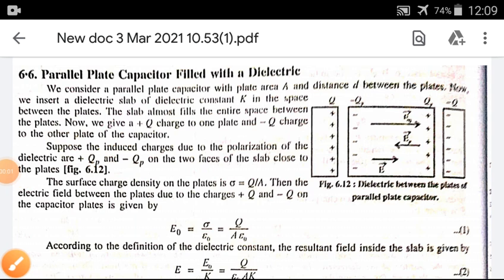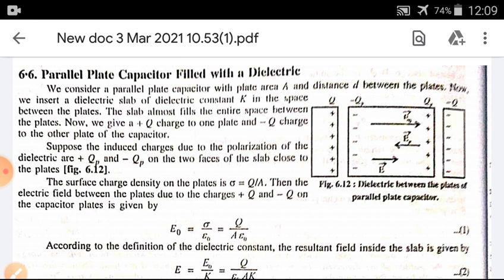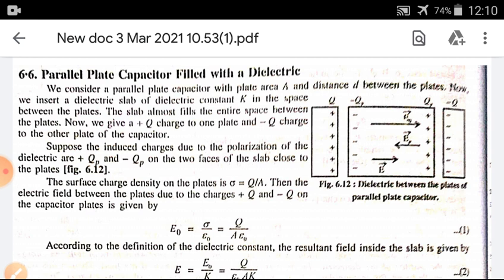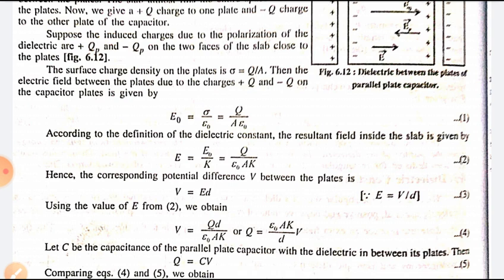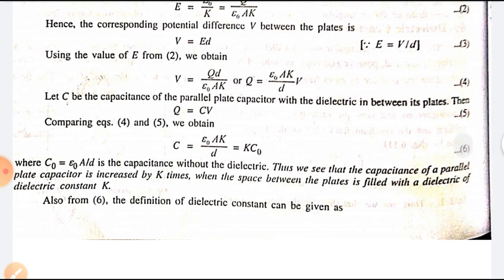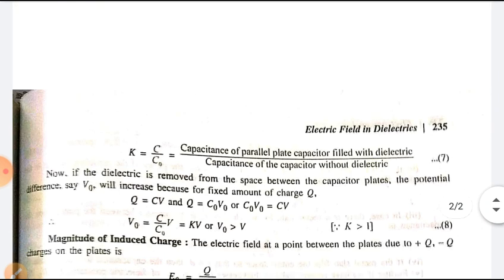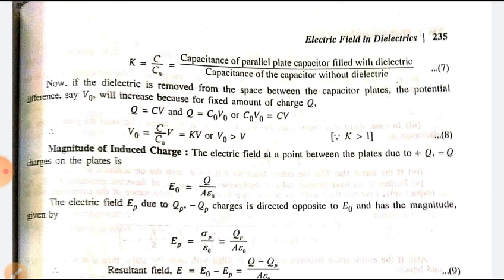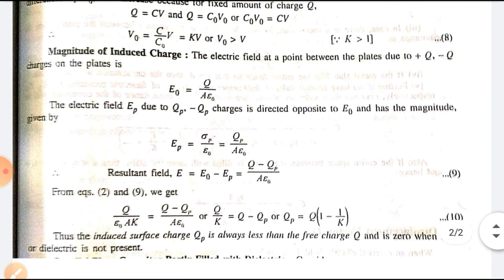6 March 2021(3)